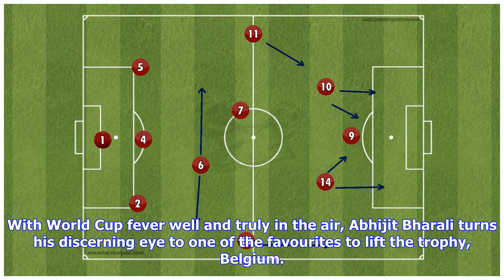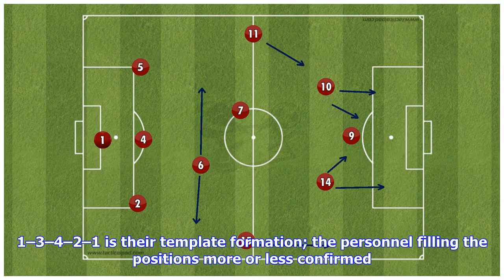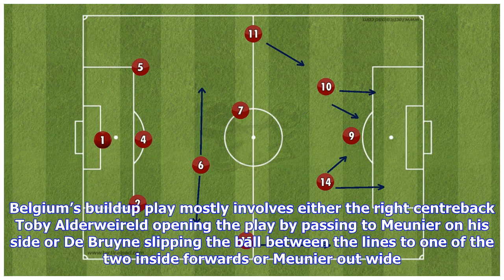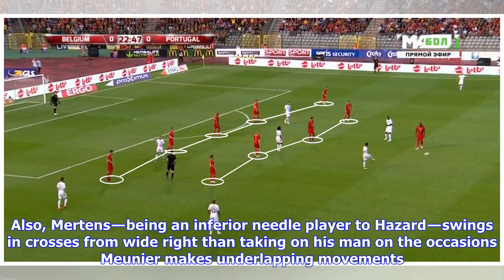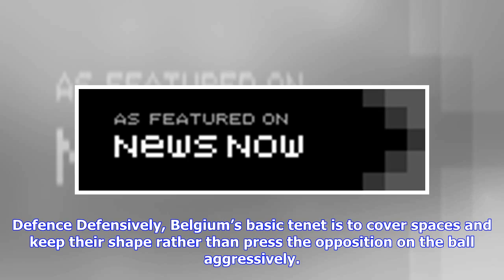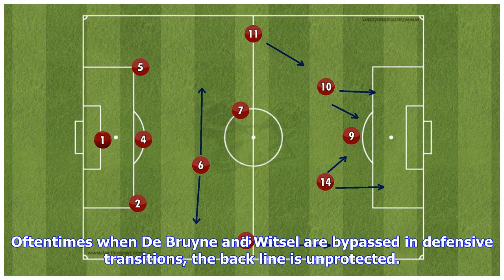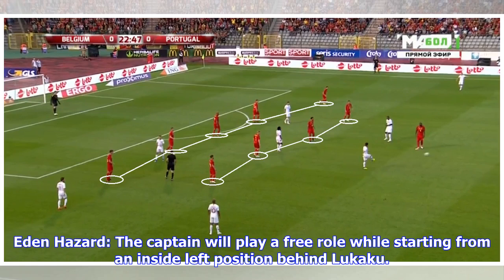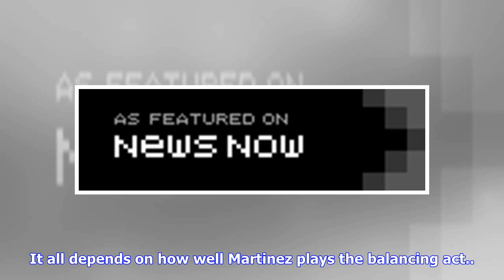Analysing Belgium’s tactical approach at the 2018 World Cup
With World Cup fever well and truly in the air, Abhijit Bharali turns his discerning eye to one of the favourites to lift the trophy, Belgium. Belgium under Roberto Martinez head into the 2018 FIFA World Cup as one of the favourites, so much so that a few models have even predicted crowning glory for them. The Red Devils have a collection of a few most sought-after players on the planet, but their big game temperament faces a test in Russia. Belgium’s 23-man squad consists of 11 Premier League-b...